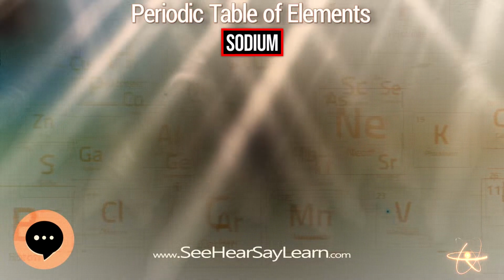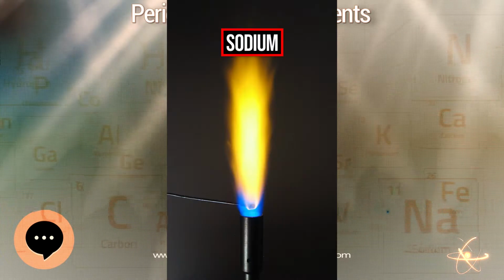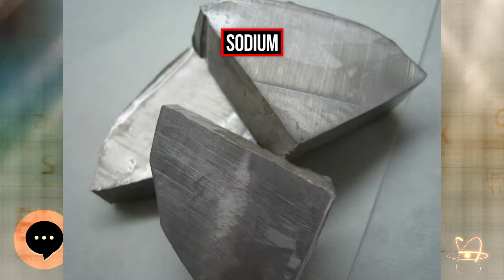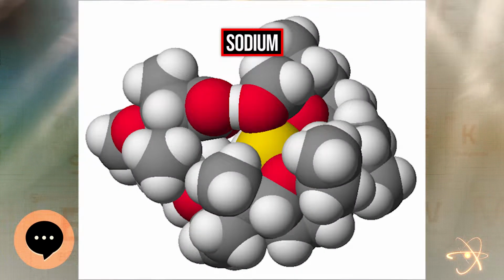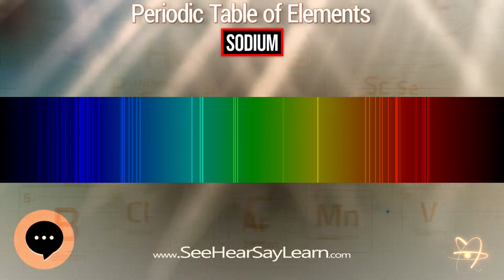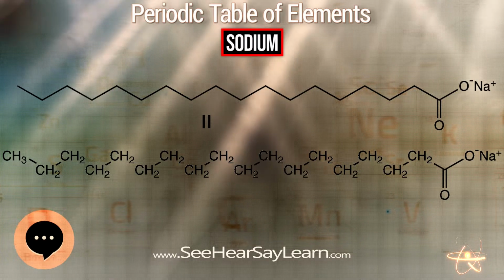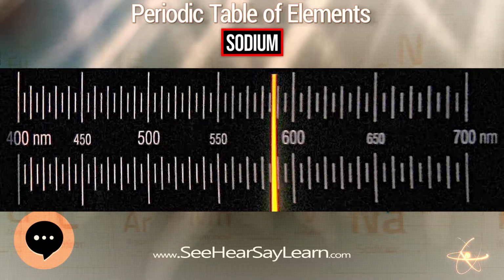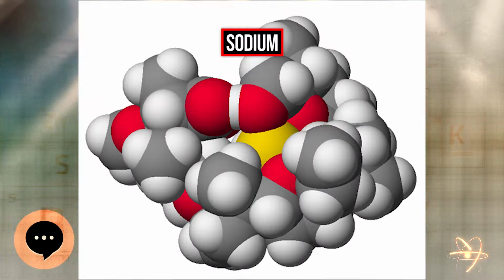Sodium 🔬⚛️🔬 Periodic Table of Elements Series 🔬⚛️🔬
Sodium is a chemical element with the symbol Na (from Latin natrium) and atomic number 11. It is a soft, silvery-white, highly reactive metal. Sodium is an alkali metal, being in group 1 of the periodic table, because it has a single electron in its outer shell, which it readily donates, creating a positively charged ion—the Na+ cation. Its only stable isotope is 23Na. The free metal does not occur in nature, and must be prepared from compounds. Sodium is the sixth most abundant element in the Earth's crust and exists in numerous minerals such as feldspars, sodalite, and rock salt (NaCl). Many salts of sodium are highly water-soluble: sodium ions have been leached by the action of water from the Earth's minerals over eons, and thus sodium and chlorine are the most common dissolved elements by weight in the oceans.
This video is about "Sodium".
Link to Amazon.com